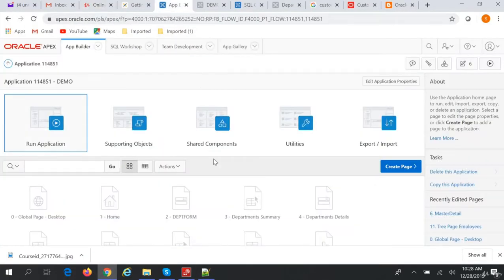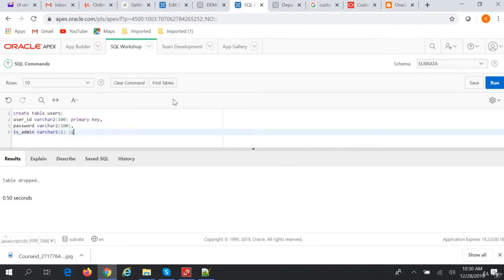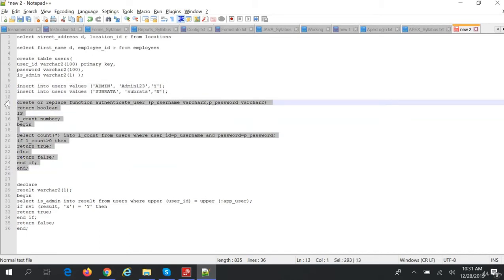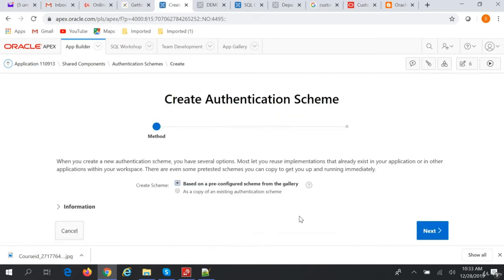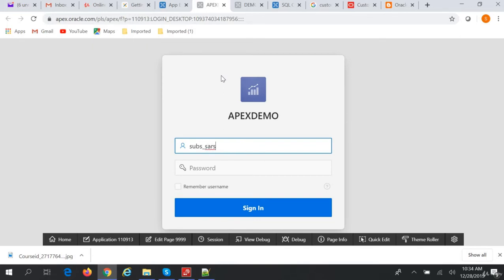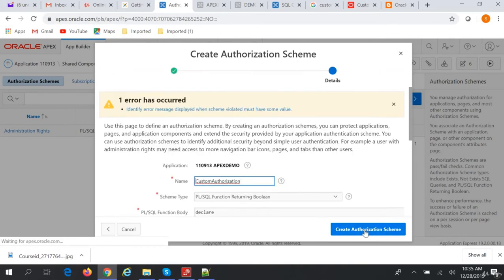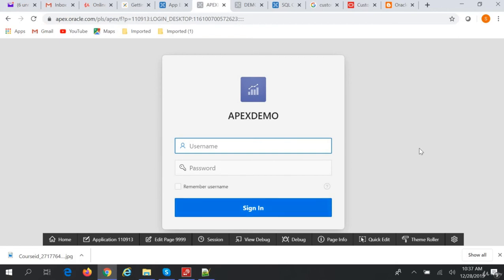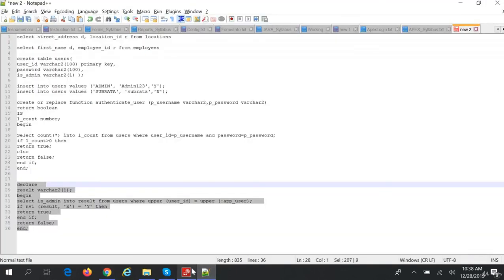Oracle apex web application | Custom authentication in oracle apex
Build Responsive, Database Driven Web Application Using Oracle APEX 19.2
Custom Authentication, Authorization and Public Page in Oracle Apex.
Description:
Oracle Application Express (Oracle APEX), is the low code web application development tool for the Oracle Database. Application Express enables you to design, develop and deploy beautiful, responsive, database-driven applications, either on-premises or in the cloud. Using only a web browser and limited programming experience, you can rapidly develop and deploy professional applications that are both fast and secure for any device, from desktop to mobile. Oracle Application Express combines the qualities of a low code tool, productivity, ease of use, and flexibility with the qualities of an enterprise development tool, security, integrity, scalability, availability and built for the web.